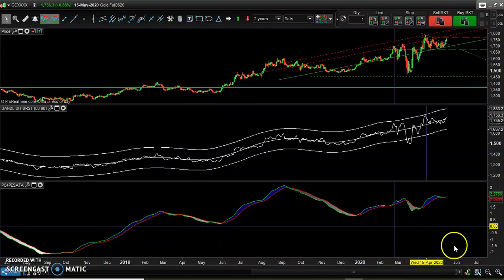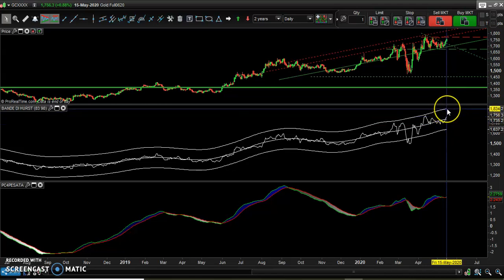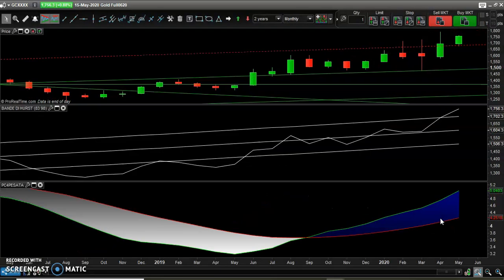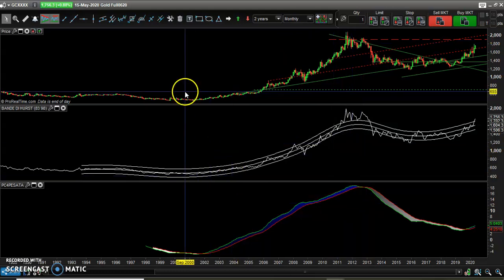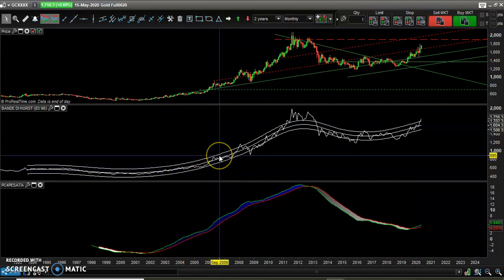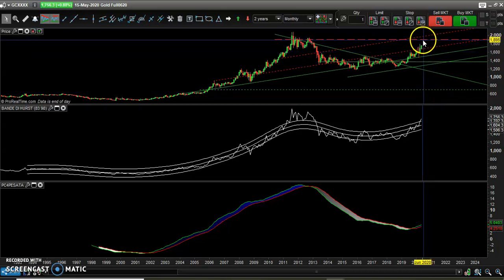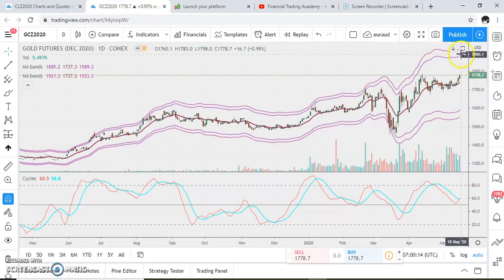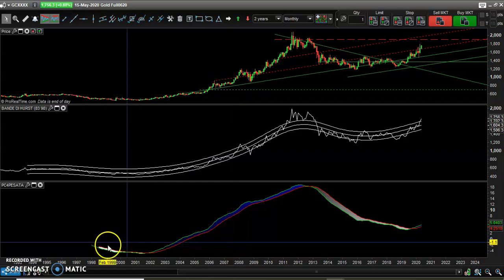Gold Gold forecast over the next months